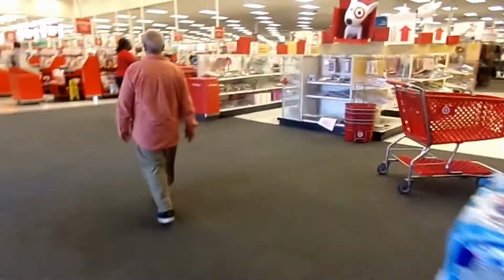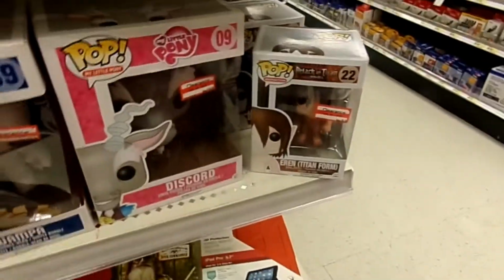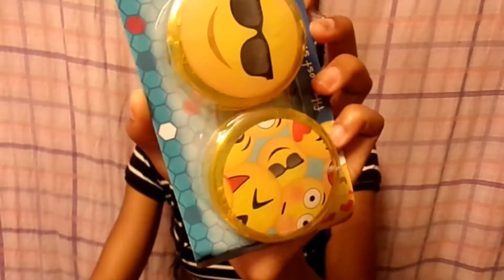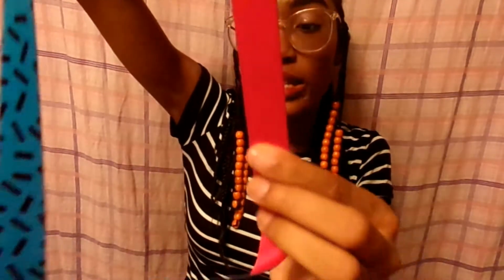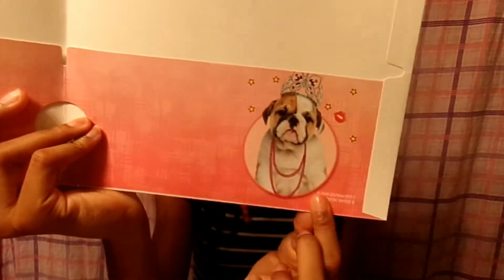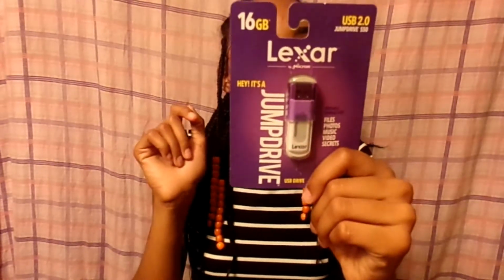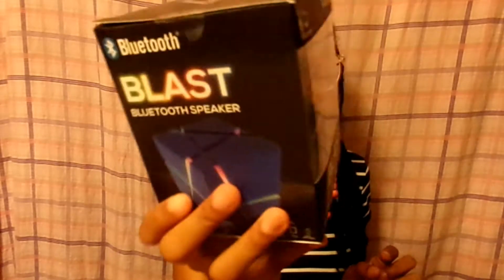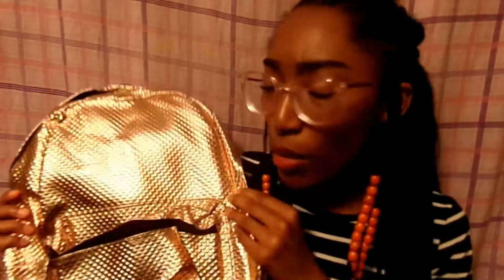(CLOSED) Back To School Haul + GiveAway 2017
COMMENT ALL QUESTIONS BELOW!

Official Rules

You must be 16 YEARS OR OLDER TO ENTER or HAVE PERMISSION FROM A PARENT/GUARDIAN. This giveaway is NOT INTERNATIONAL, Sorry in advance to my international teacups.

THANK YOU FOR 1K TEACUPS!

snap: kandii.kissez